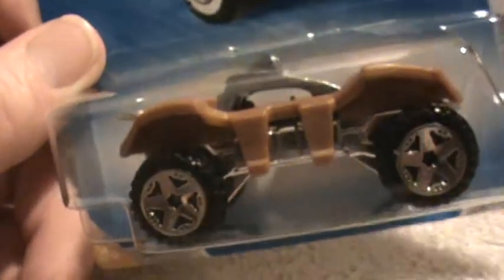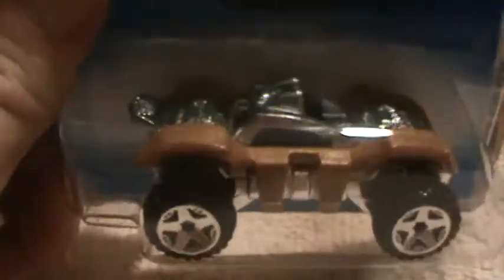Spider Rider tan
Hot Wheels toy car thing